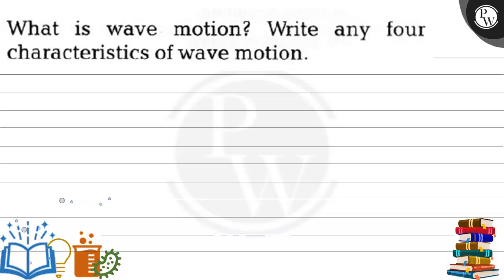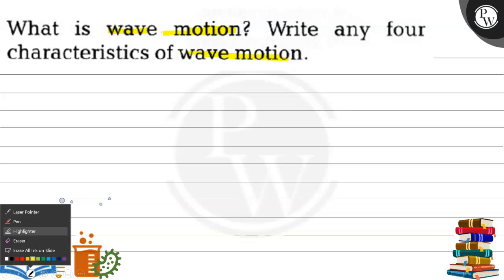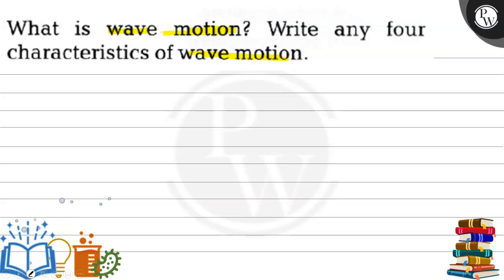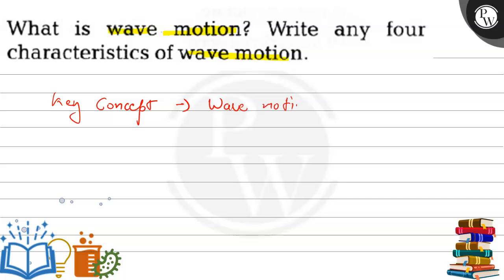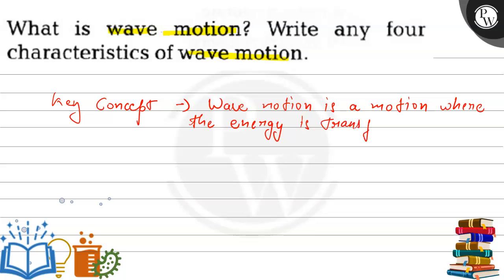What isave motion? Write any four characteristics of wave motion.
What is wave motion? Write any four characteristics of wave motion.